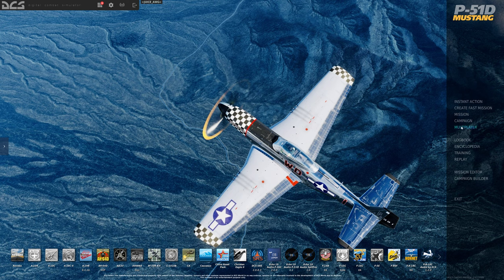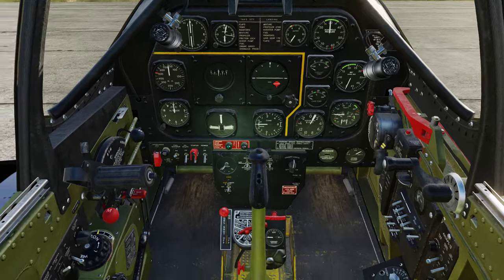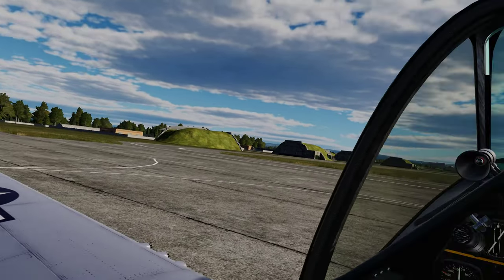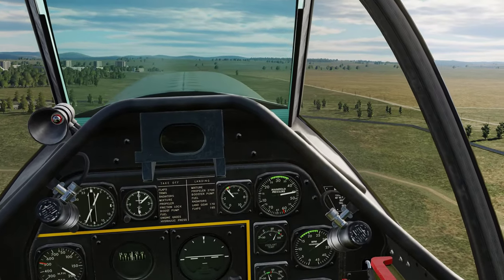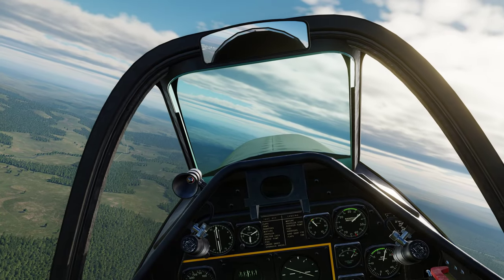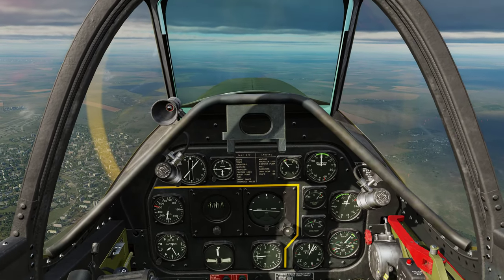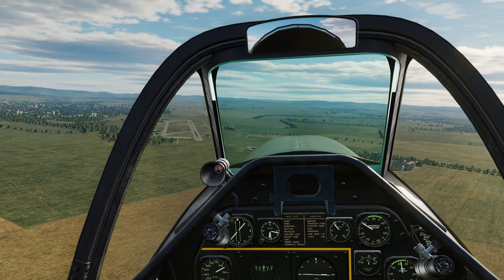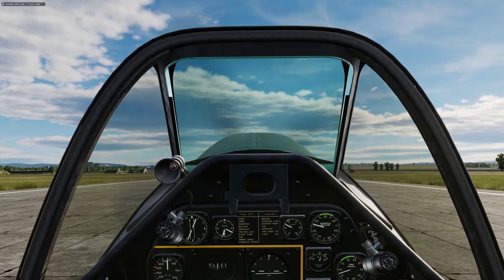CONSIDERING A WARBIRD IN DCS WORLD BUT NOT SURE WHERE TO BEGIN? (Start By Watching This video)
Welcome all...Corrections for the Video - Check out some of these links for more information on the topics covered within:
~ Juice

JUICE'S SYSTEM INFO:
GPU: EVGA RTX 3080 Ti XC3 ULTRA
CPU: Intel(R) Core(TM) i9 12900K @ 4.6 GHZ
Memory: 64 GB DDR5 RAM @ 5200 MHz
Current resolution: 2560 x 1440, 144Hz
Head Tracker: FaceTrackNOIR w/Logitech C270 Digital Webcam
TYRO'S SYSTEM INFO:
GPU: MSI GeForce 2080Ti
CPU: AMD Ryzen 9 3900X 12-Core @3.79GHz
Memory: 32 GB RAM
Current Resolution: 1080p at the moment
Head Tracker:  META Quest 2/Track
Flight Controls: Thrustmaster Warthog HOTAS & CH Products Pedals